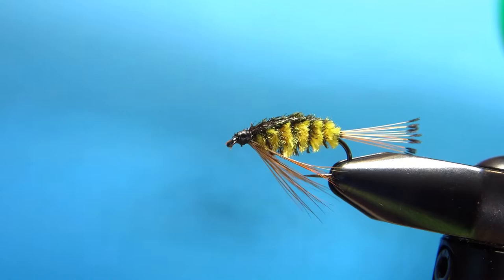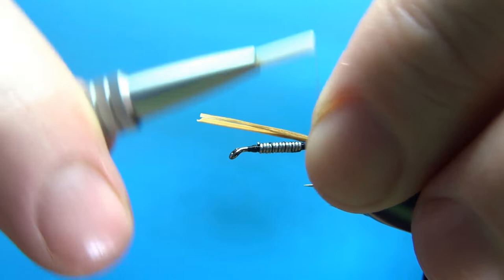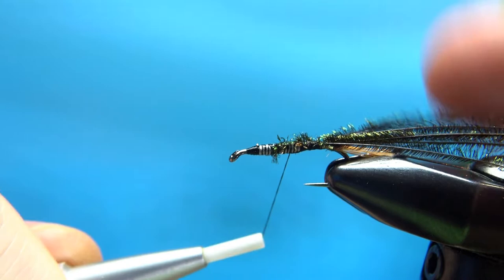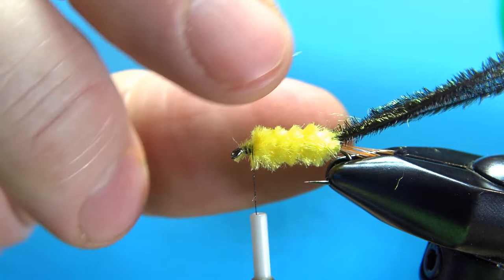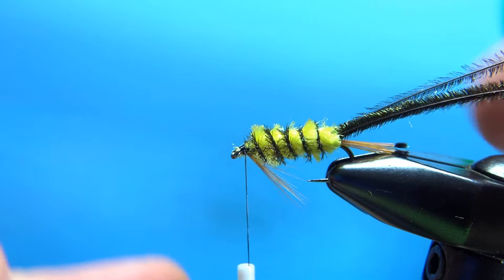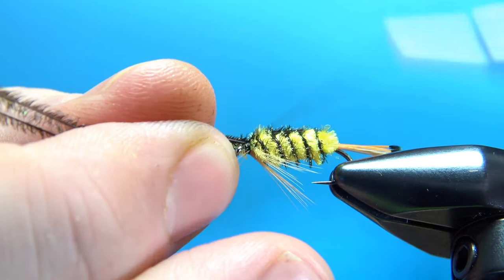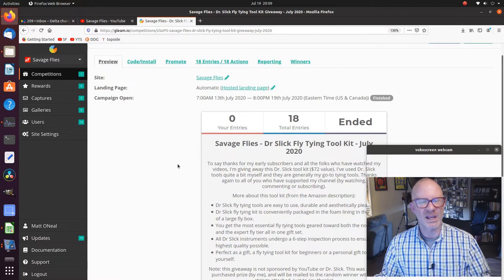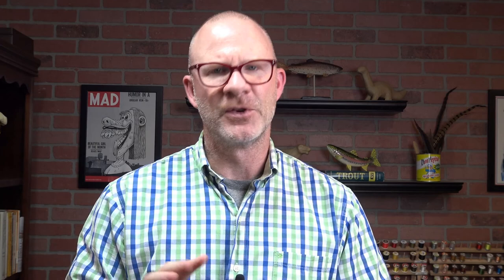Tellico Nymph - Appalachian/Great Smoky Mountain Fly Tying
One of the most popular fly patterns to come out of the Great Smoky Mountains, the Tellico nymph has gone through several variations over the decades. It can be tied with or without a tail. The body can be yellow chenille or wool yarn, or even floss. The shellback can be peacock herl or even fibers of a turkey feather. However you tie it, the nymph is still a great fish catcher.

Hook: Nymph #10-16
Thread: Black
Weight: 0.015 or 0.020 diameter
Tail: Golden pheasant tippets, or guinea or teal (optional)
Rib: Peacock herl
Body: Yellow chenille (or wool)
Hackle: Brown hen, tied as a throat

Savage Flies is a project with the mission of encouraging and teaching fly tying to as many people as possible. The channel is named after one of my western Maryland homewaters, the Savage River. I've been uploading at least three new videos a week (usually Monday, Wednesday and Friday).